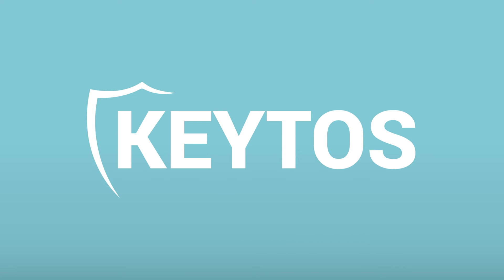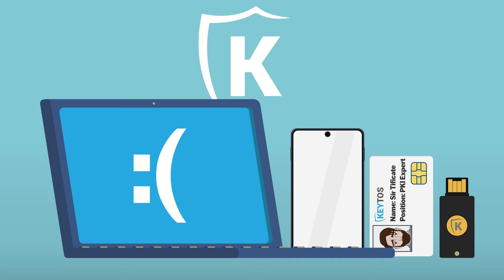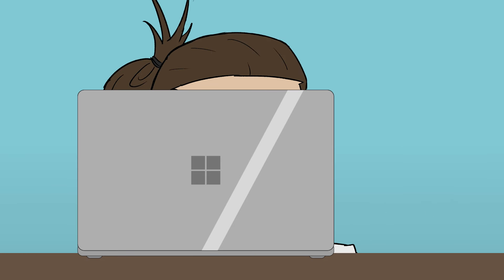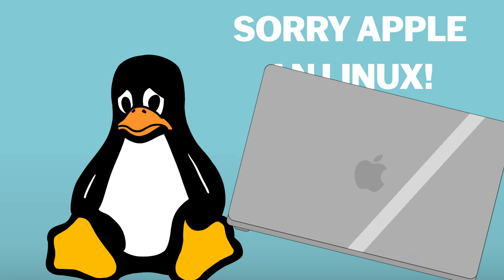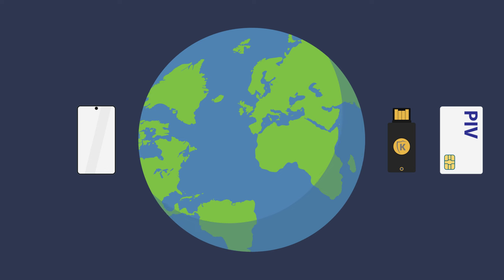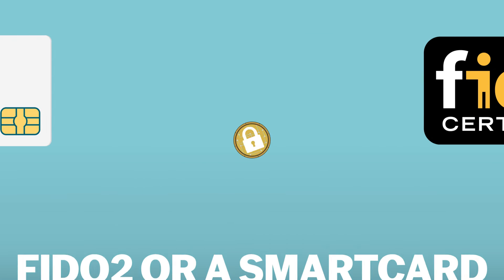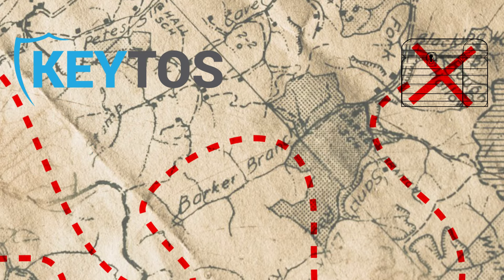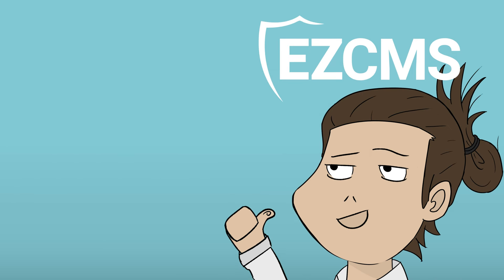Can I Go Passwordless with Windows Hello For Business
In a wold where phishing attacks are growing the only way to protect your organization is going passwordless with phishing resistant authentication.